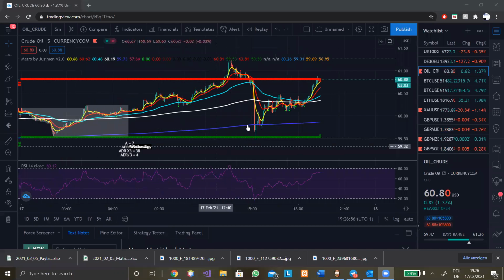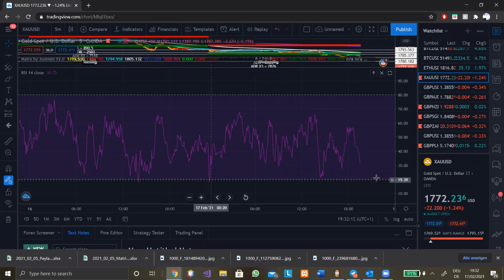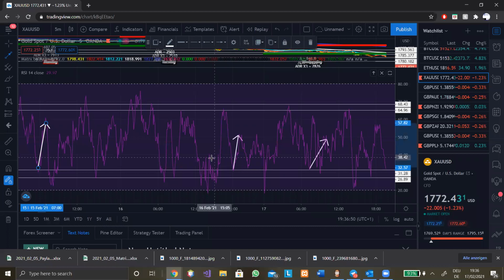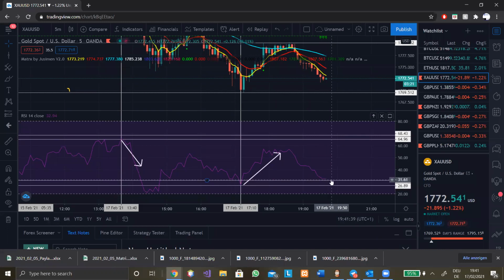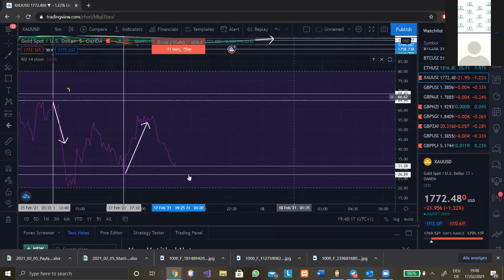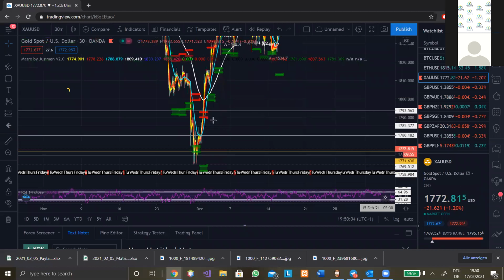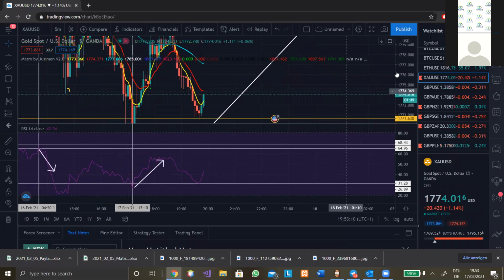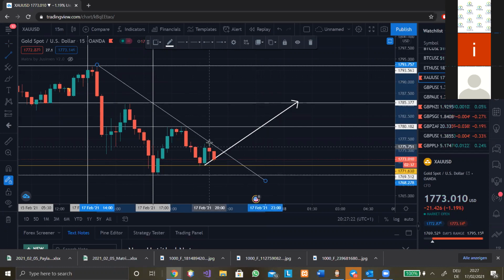PDT Academy - Almighty Rejection( RSI )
Professor D Trading Academy 📉📈👇🏿👇🏿👇🏿👇🏿

Contact the Professor on Telegram: @TheProfessor_D